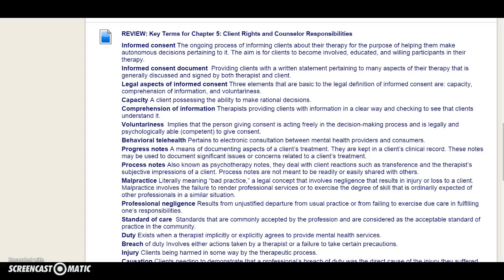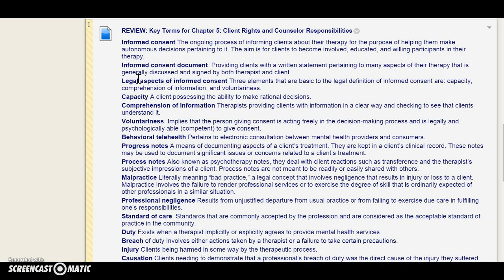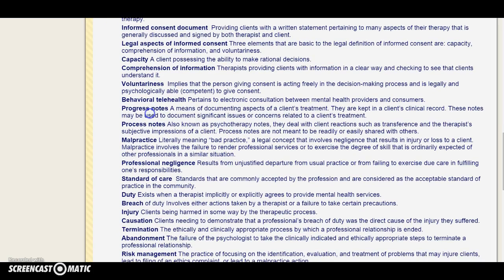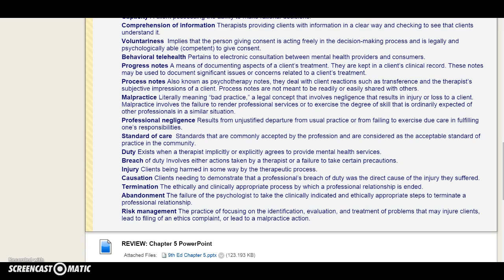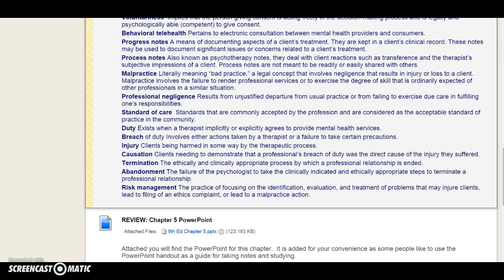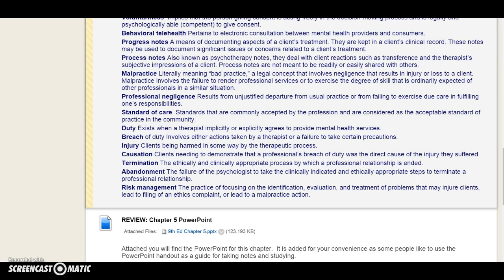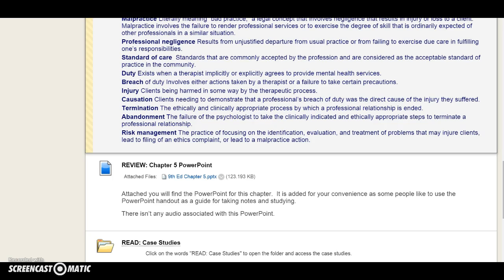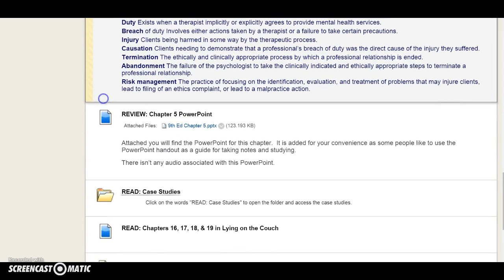LP6 Boundaries and Ethics VC